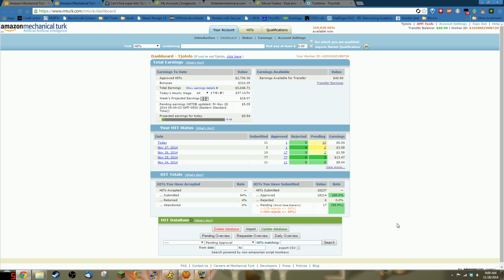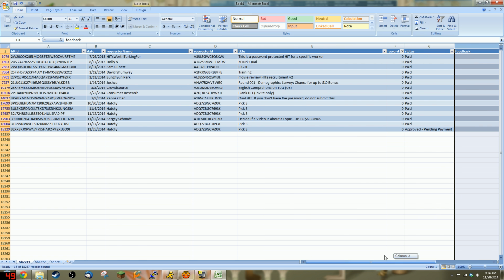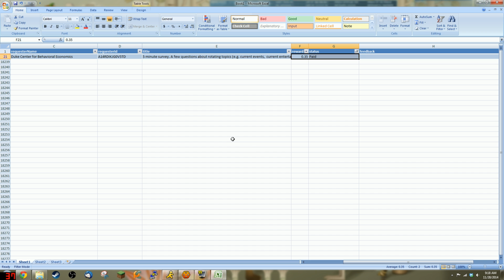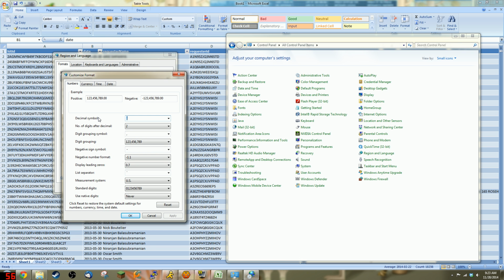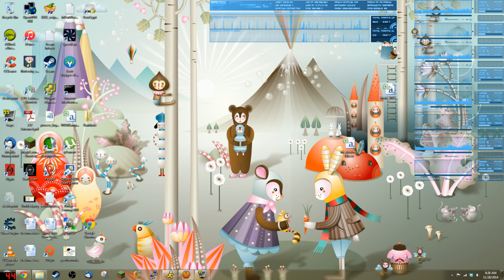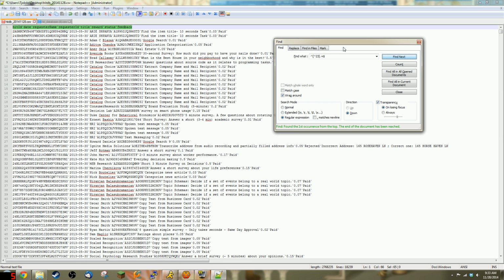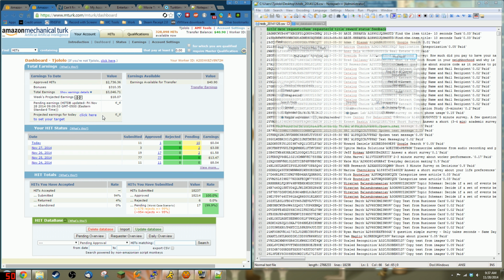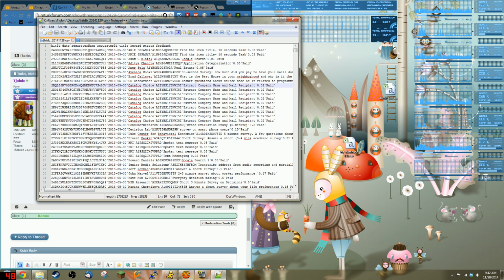How to: Export, fix, and import the Hit Database for Mechanical Turk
REUPLOAD: I re uploaded this on another channel to keep things under the name Tjololo. I'm going to be using this account for any videos I make related to mturk, or bees, or whatever.

In this video I walk through exporting your hitDB, fixing any potential errors, saving a backup, then re-importing the fixed version of your HitDB. I am using HitDB version 1.8 (same as HitDB Testing 1.9), and chrome 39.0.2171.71 m. I don't know if this will work the same on firefox, but it technically should.